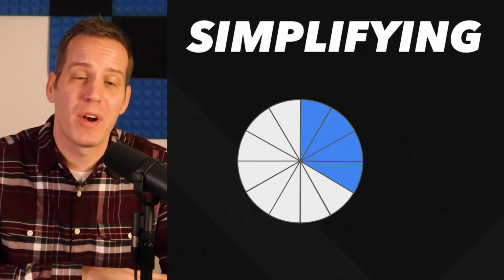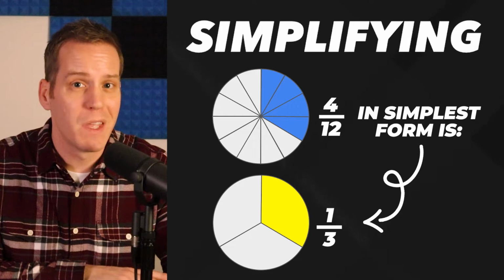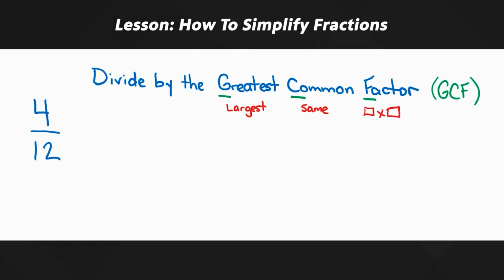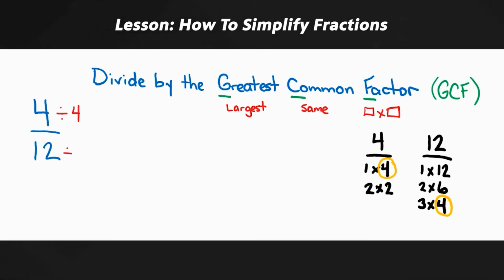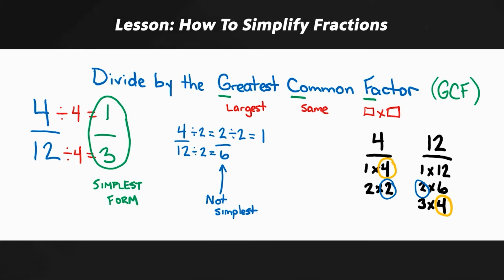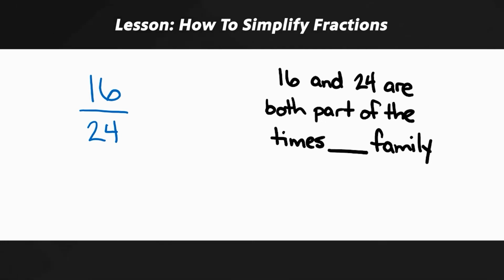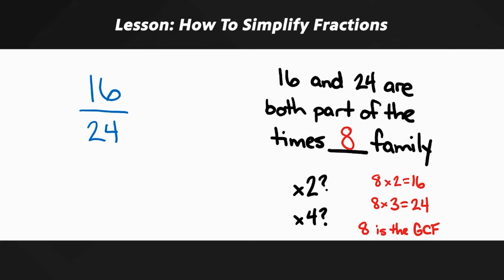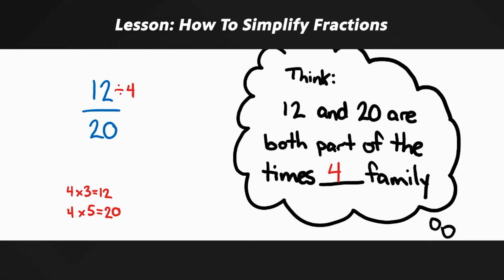How to Simplify Fractions - the EASY way!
How do you simplify fractions? What does simplifying fractions even mean?  Let's answer both of those questions in today's video!

🏫📹If you'd like Grip Edu to produce some educational videos for your school or district,